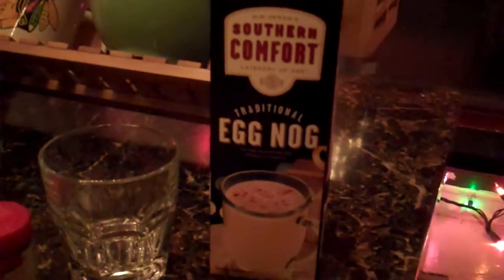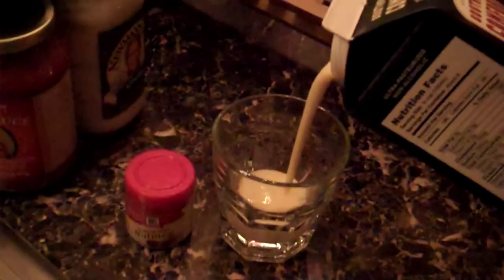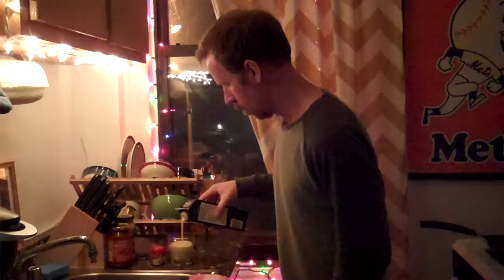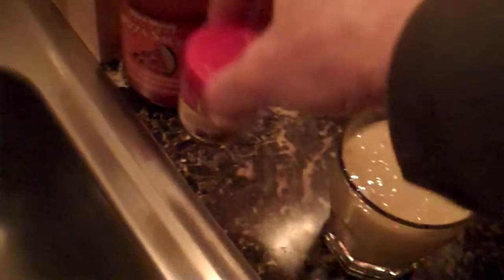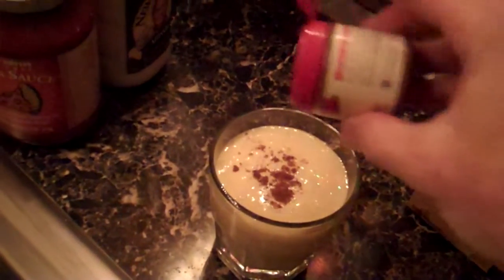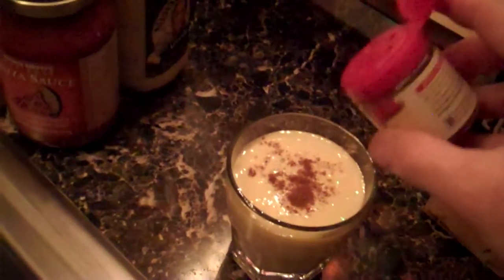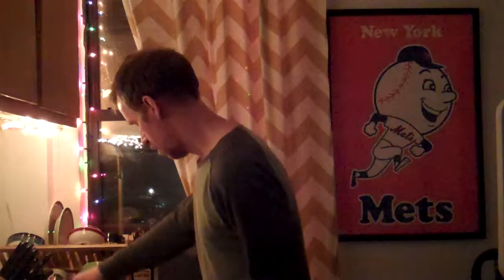Super Easy Egg Nog Recipe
Don't have a lot of time this holiday season? Let master chef Robert McEvily show you how to make simple and delicious egg nog like nobody's business. Booyah!